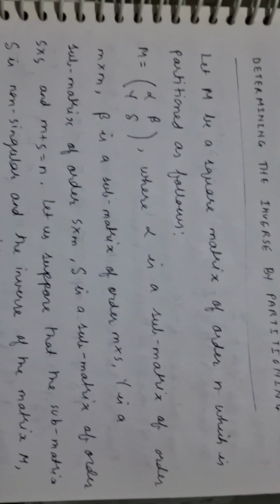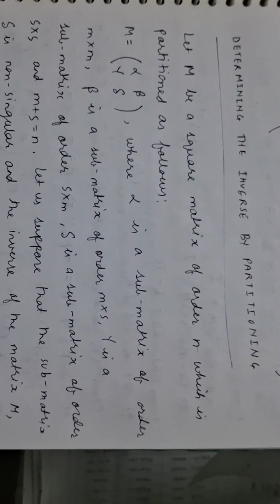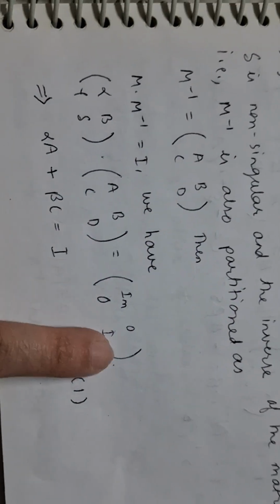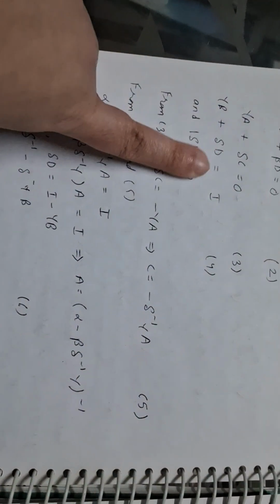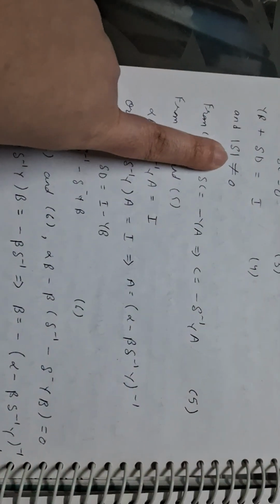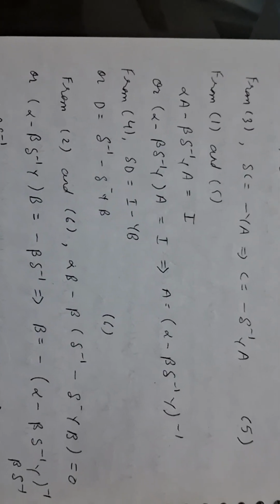Introduction to Matrices Part 18 Method To Partition A Matrix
A brief description of the method to partition a matrix.